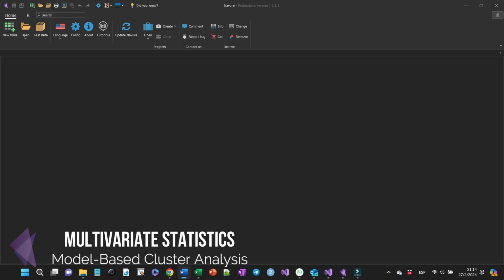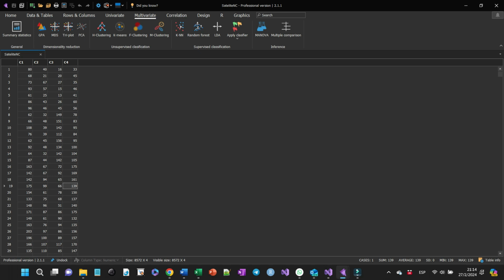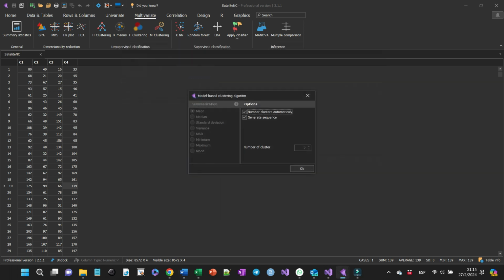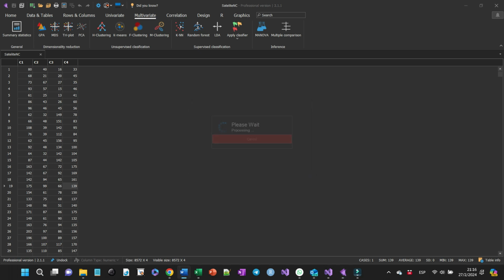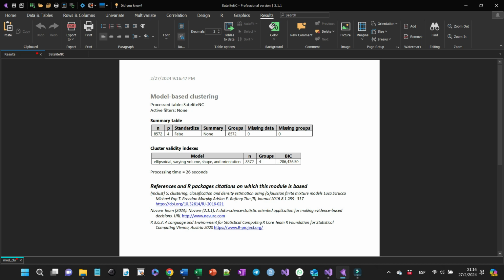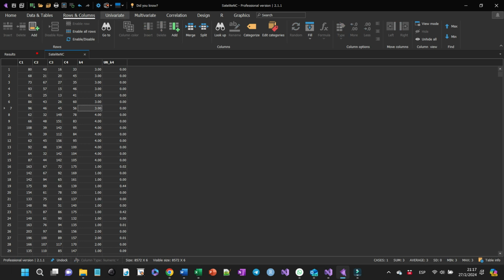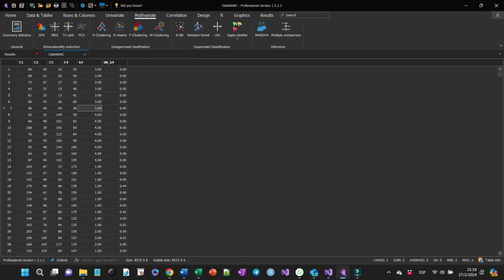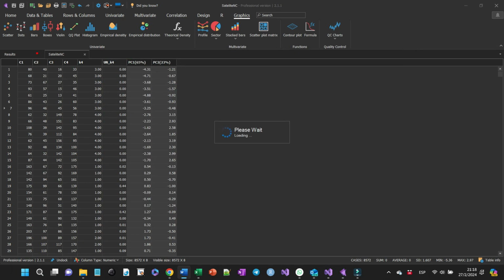Model-Based Cluster Analysis